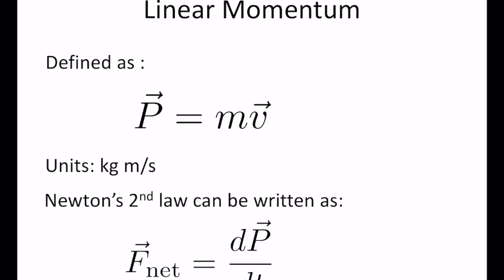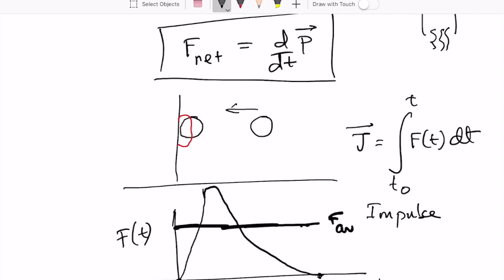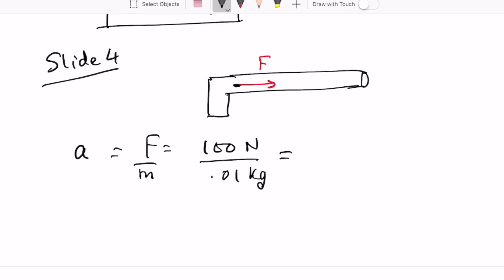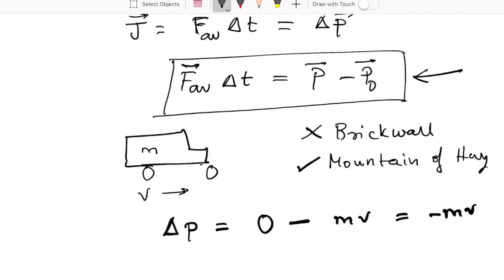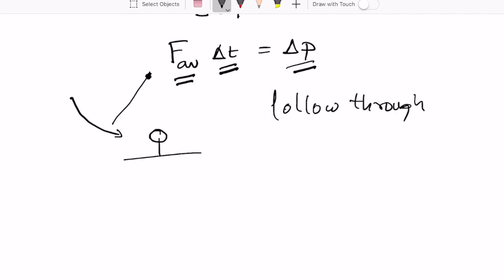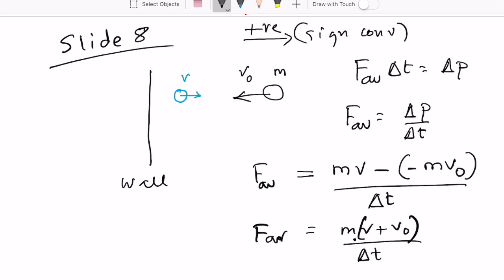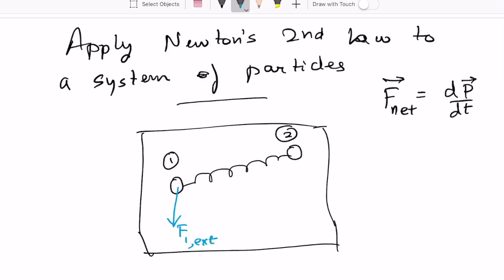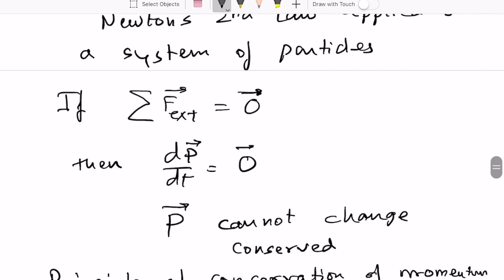Ch 8 Momentum and Impulse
Chapter 8 Momentum, impulse and conservation of momentum